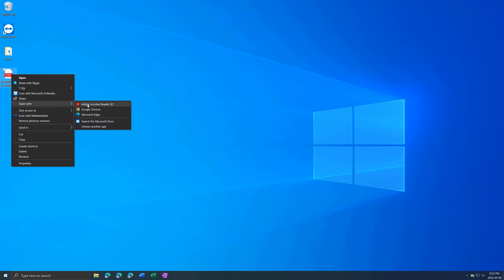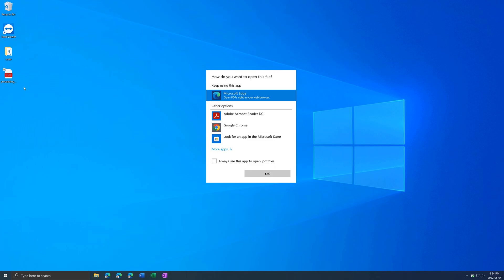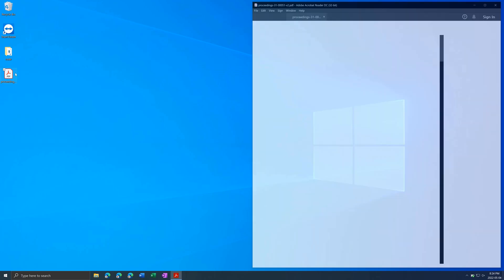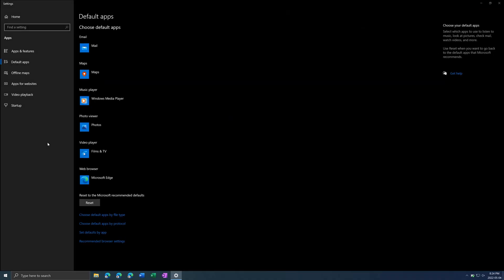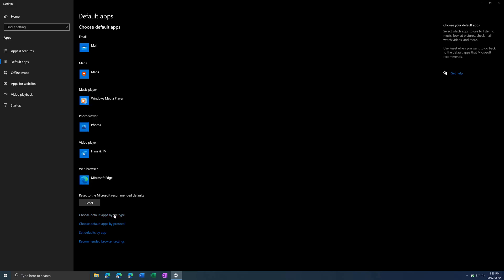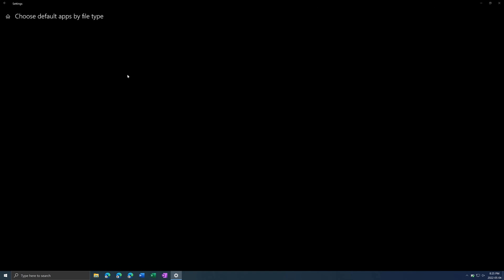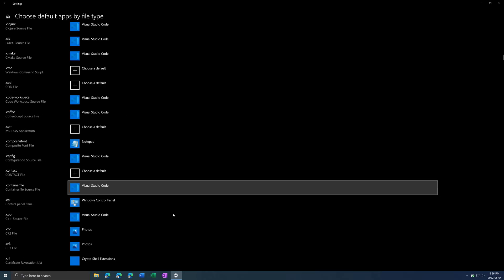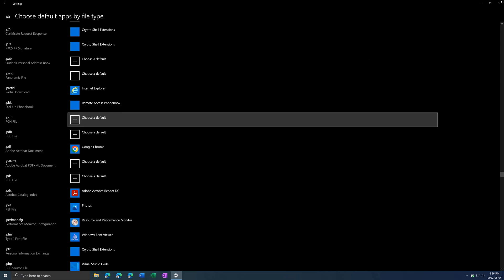Change Default Program Used to Open Specific File Extensions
2 quick ways to associate a program with a certain file extension.